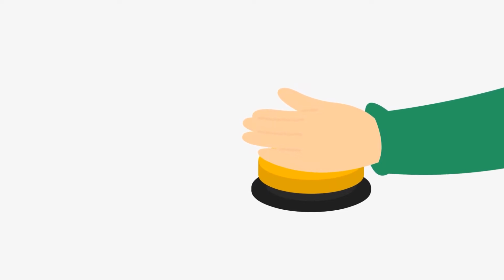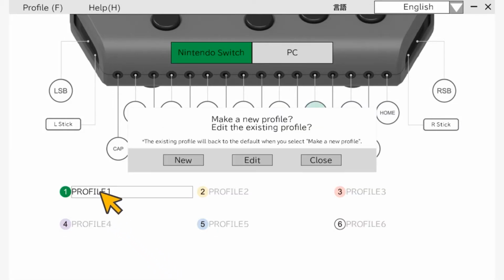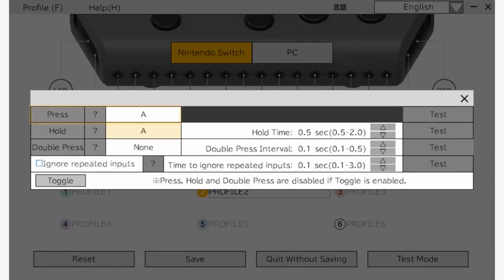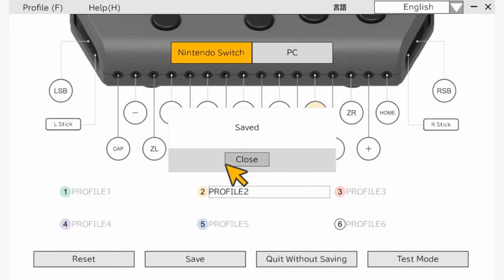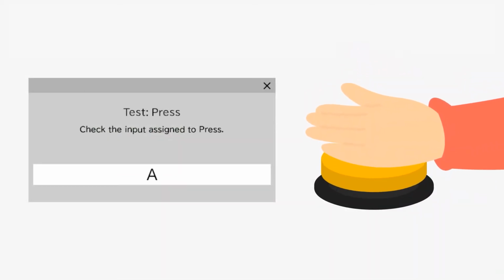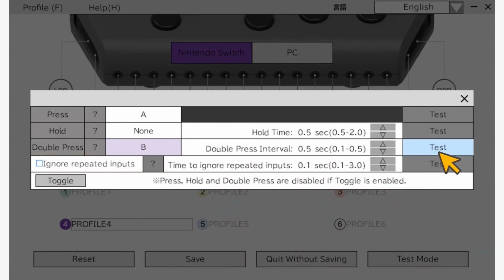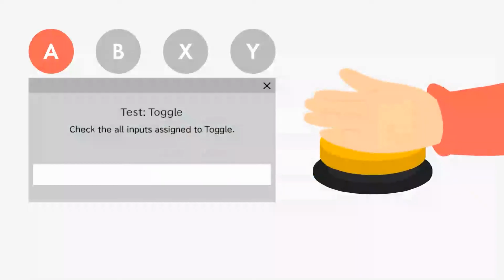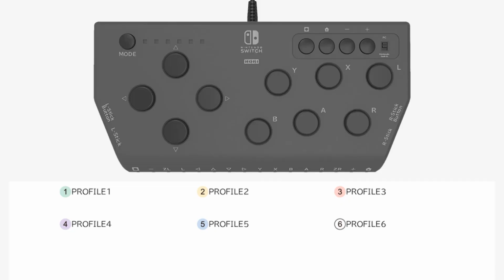Flex Controller - How to change assignments and settings.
Video Game for All!!

This video explains how to change button assignments and settings for external switches connected to the Flex Controller.

Flex Controller is the first licensed adaptive controller for Nintendo Switch.
It has been developed by HORI, Japanese manufacturer for gaming devices, and supervised by Technotools Corporation, Japanese manufacturer for assistive technology.
We hope it helps lots of gamers to get their own playstyle.